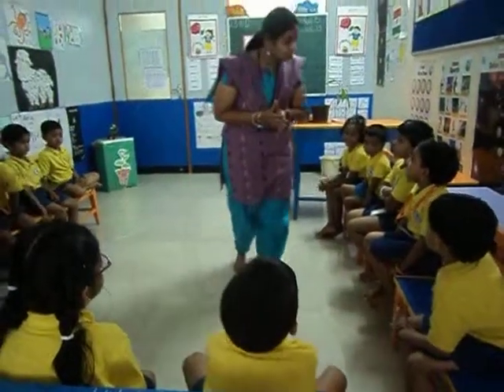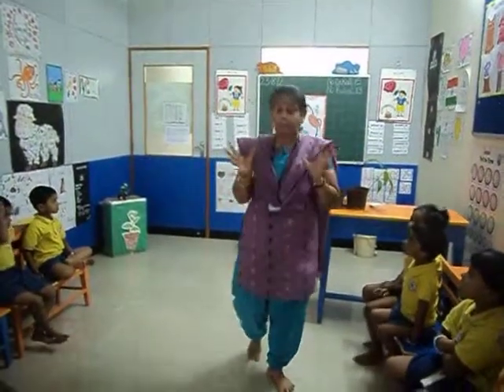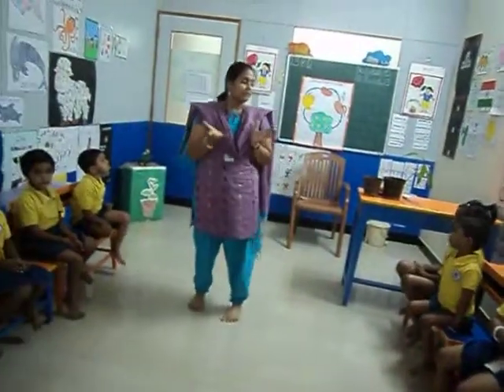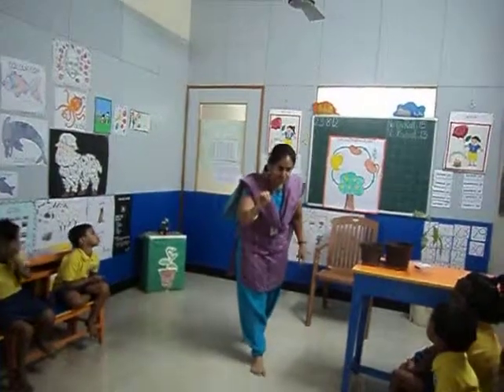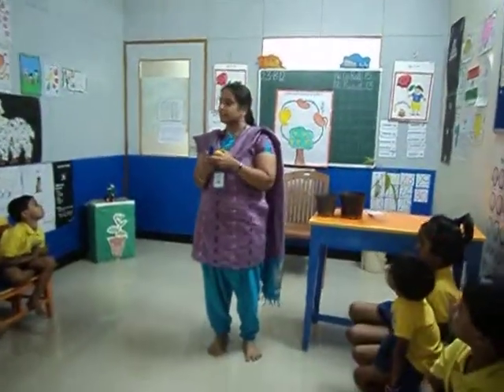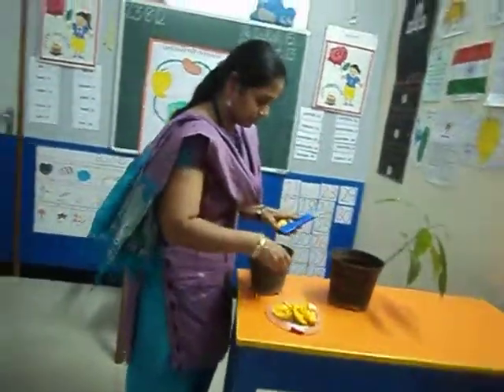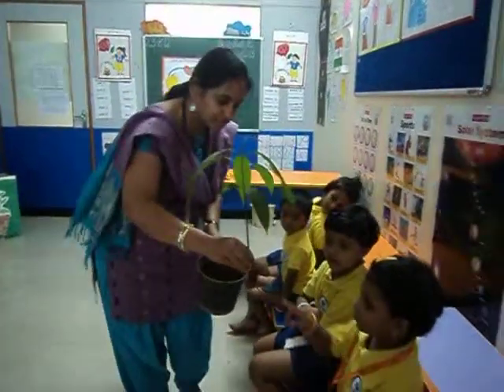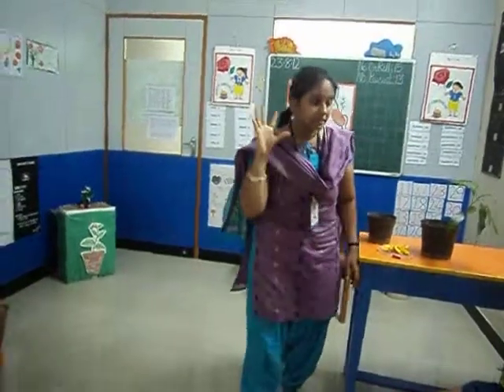Growth of a plant